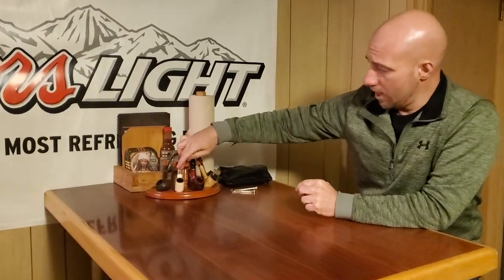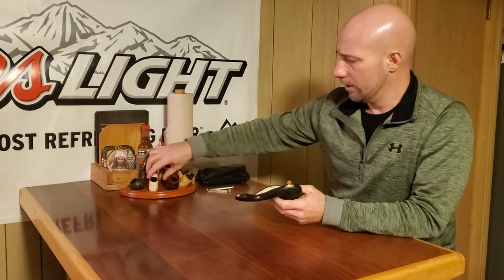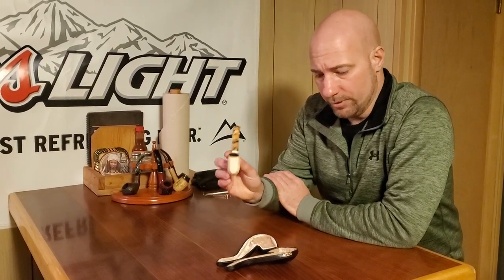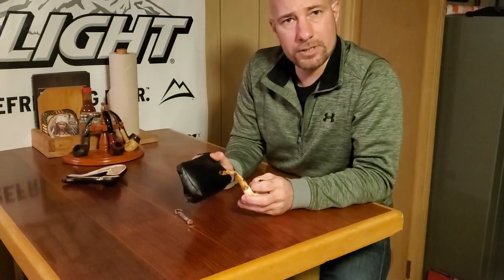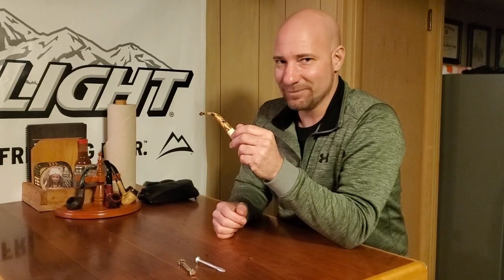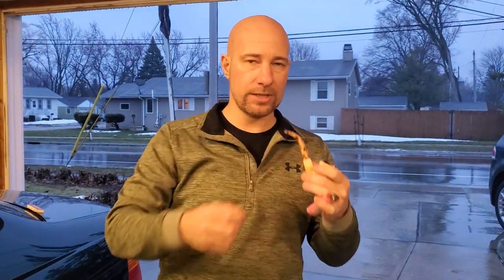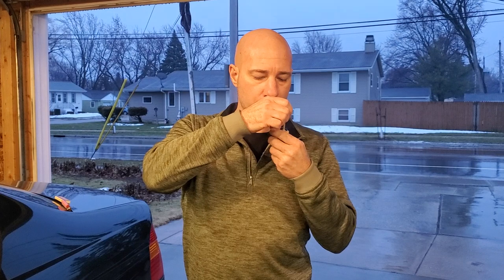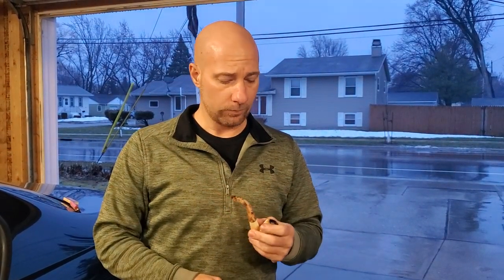Beginners guide to pipe smoking